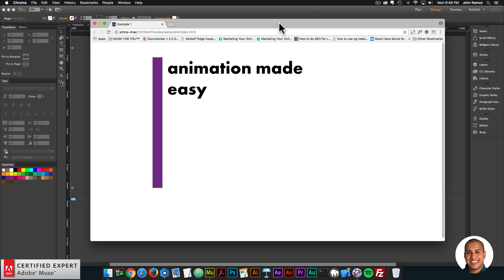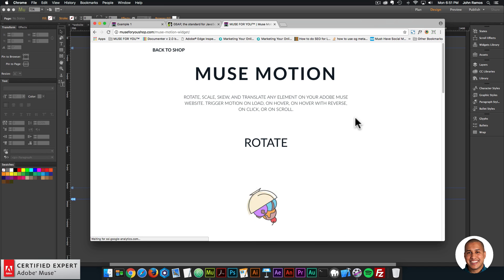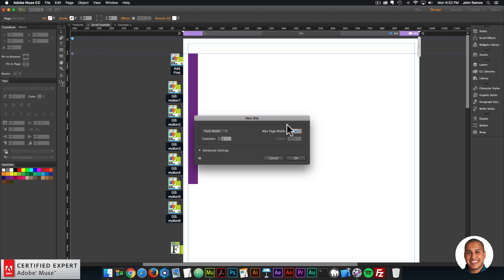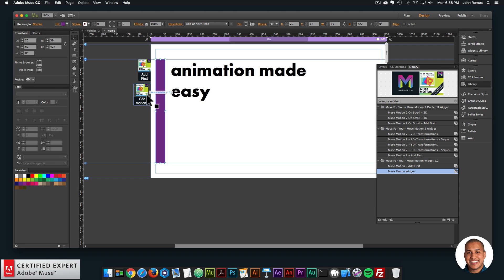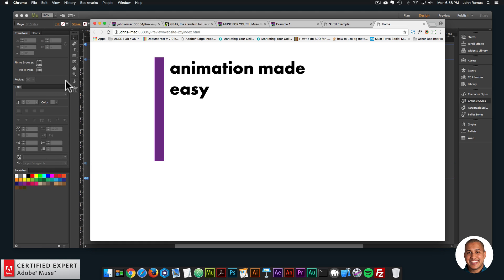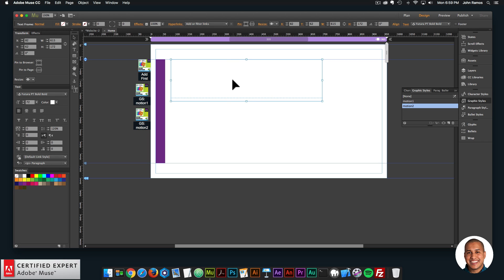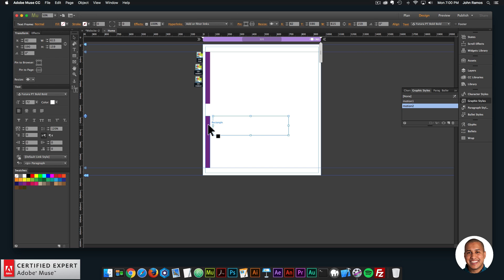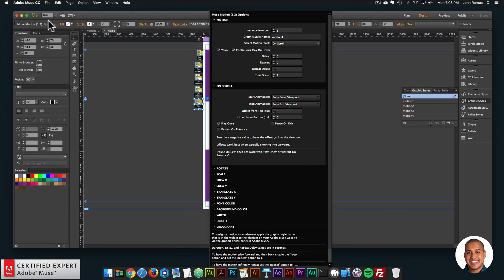Greensock GSAP and Adobe Muse Series | Episode 1 | Adobe Muse CC